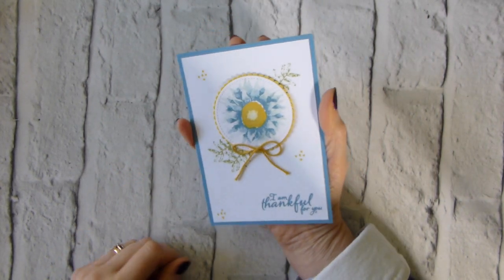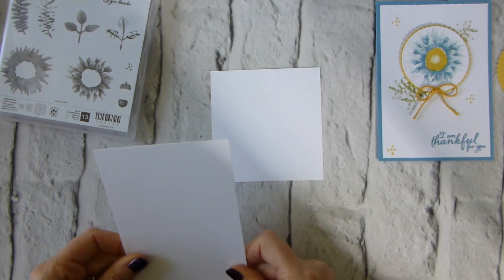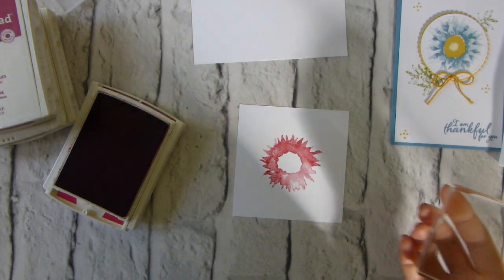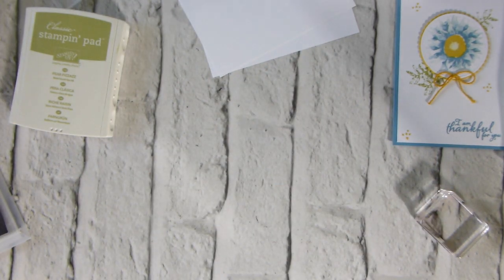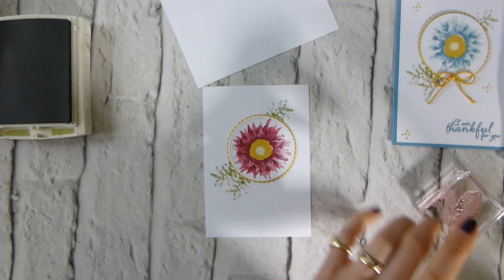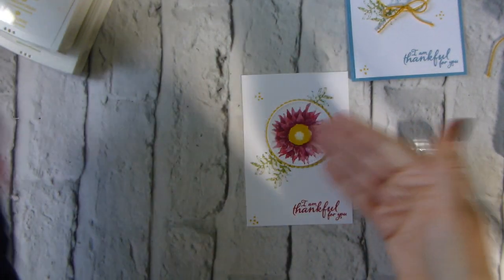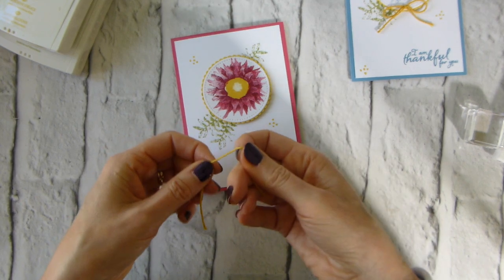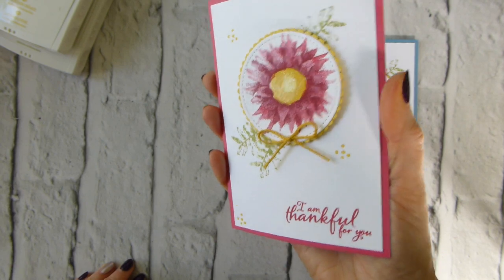I am Thankful for You and Pretty in Pink - #199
Fun video with Liz Yuille, Independent Stampin Up UK Demonstrator and owner of Old Stables Crafts. All my videos are 'live and unedited' so if I make a mistake, you get to see that and how to sort it out (trust me, there is ALWAYS a way to sort it out!)

Personal Facebook – Liz Yuille Facebook

Online Store - Open 24/7

39A4Q9HY
If your order is £80 or more, consider becoming a Member. For just £99, you can choose £130 of product of YOUR choice, including items from the new Autumn/Winter Catalogue, and then get all your crafting goodies at a DISCOUNT!